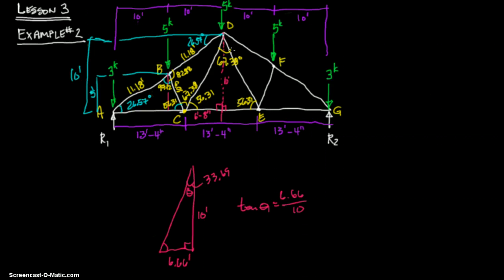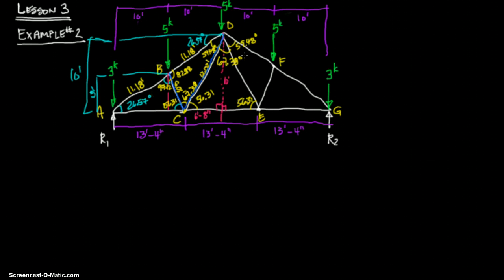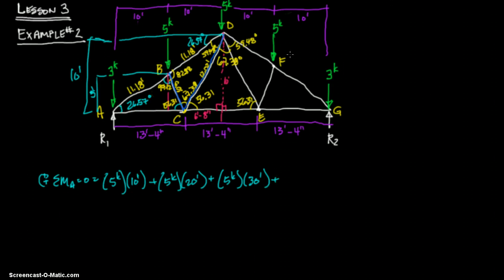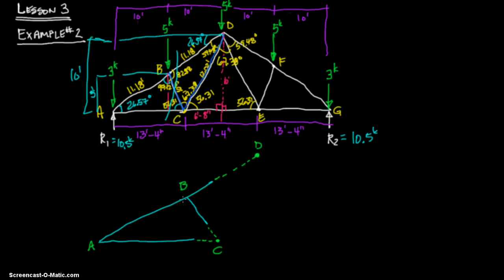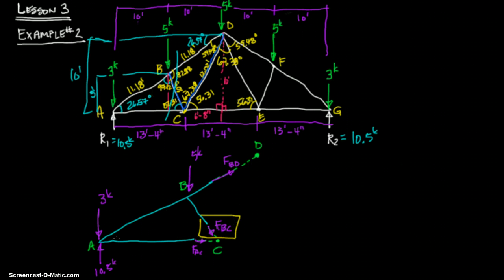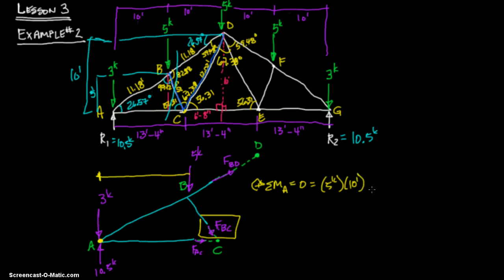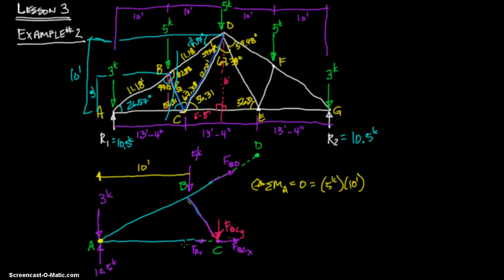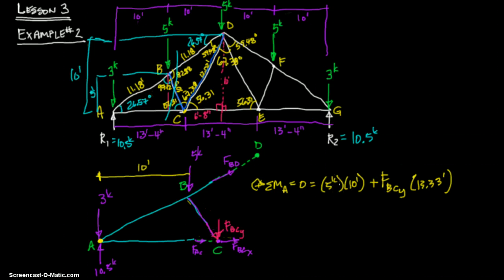Gen.Struct.2 & Lat.Forces - Lesson 3, Example #2 - Part II